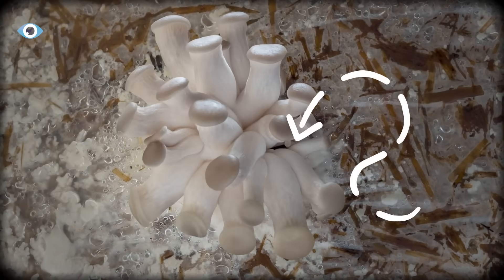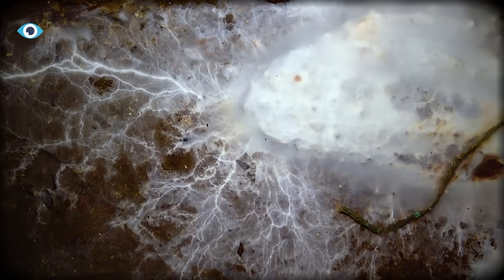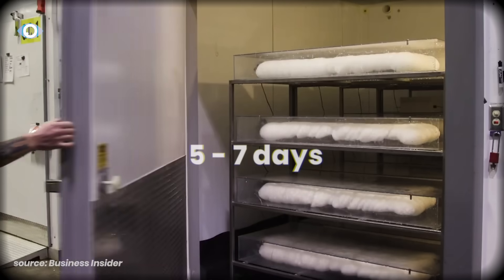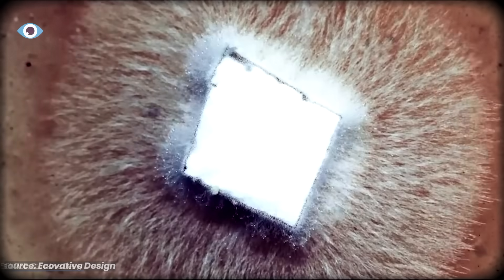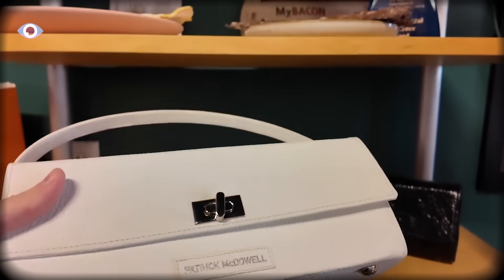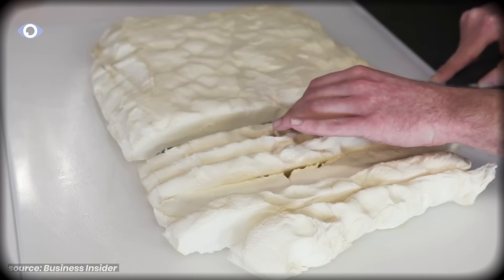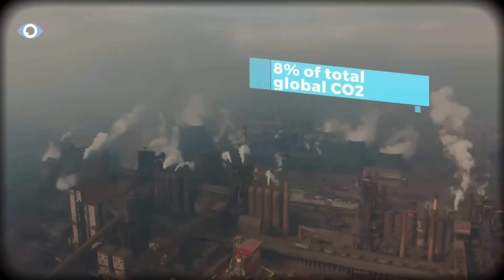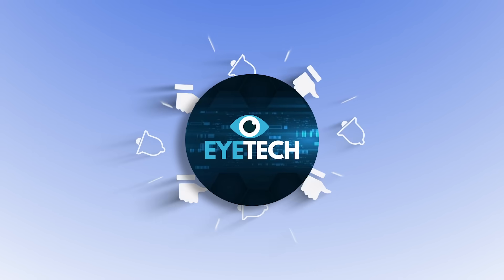How Mycelium Is Taking Over Manufacturing Industries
This video explores how mycelium engineering is creating sustainable materials that replace traditional products like leather and styrofoam. This biotechnology offers eco-friendly solutions for various industries, from electronics to construction, showcasing a new era of environmental engineering. Discover how this natural process is redefining manufacturing without factories, offering a cheaper and faster alternative.

🌍 Welcome to EyeTech, where we cover the world’s most ambitious innovations in clean energy, climate technology, and environmental breakthroughs.